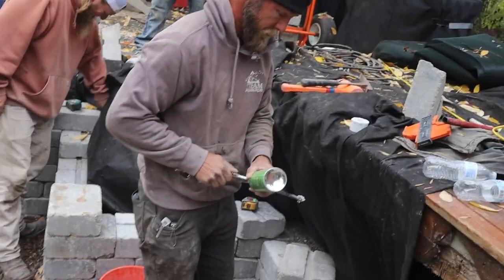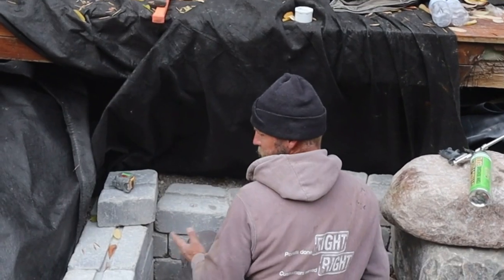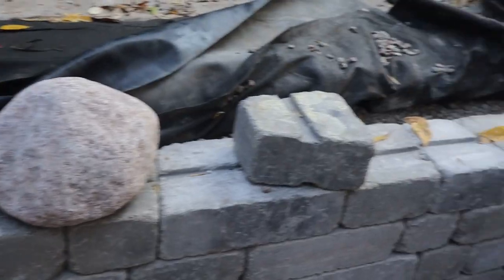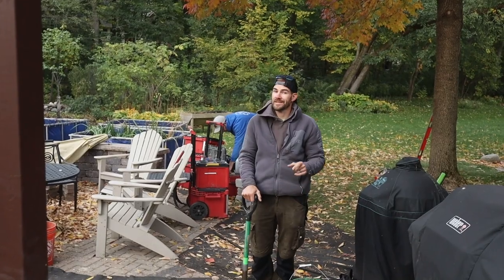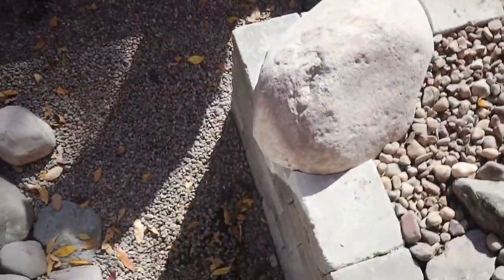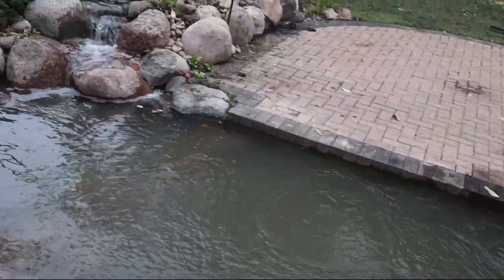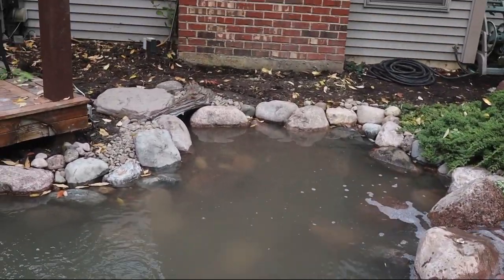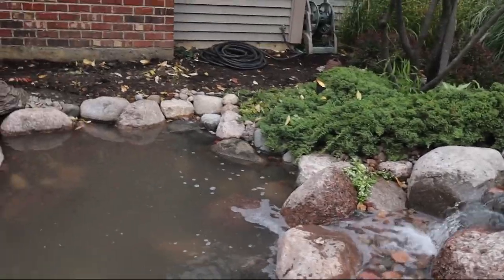POND Redesign Has Best Of Both Worlds! | Formal Natural Pond REVEAL!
A pond's edge ties a project together and to build one with a formal and natural edge makes it unique! Which style would you prefer in your pond?

Aqualand – Aquascape Inc. corporate headquarters:
901 Aqualand Way St. Charles, IL 60174